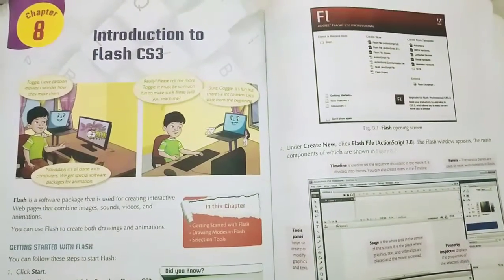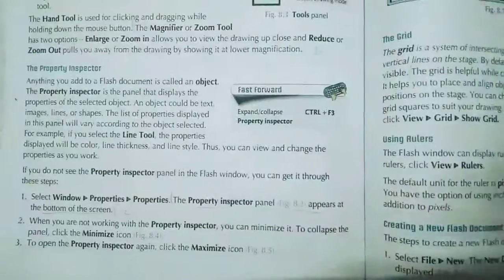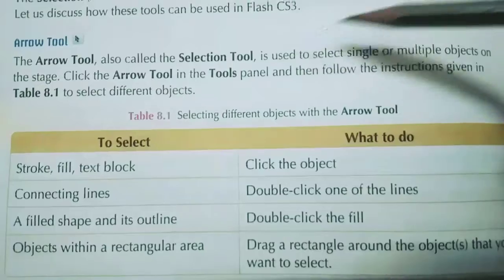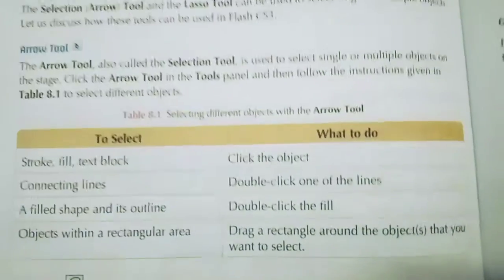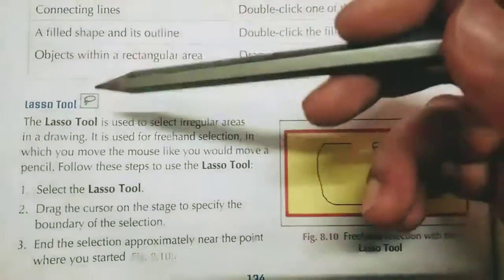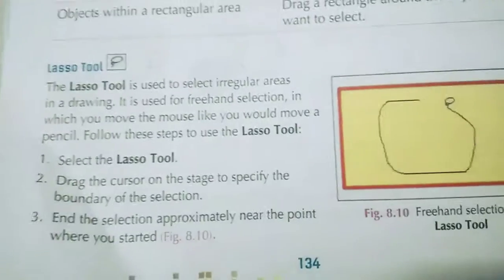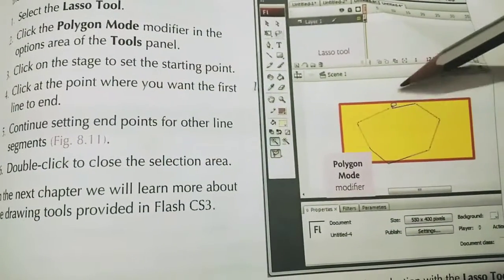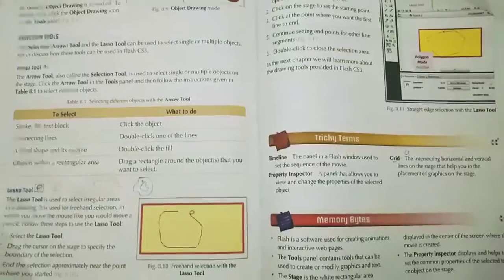Class 8 | Computer | Introduction to Flash CS3 | Video 7